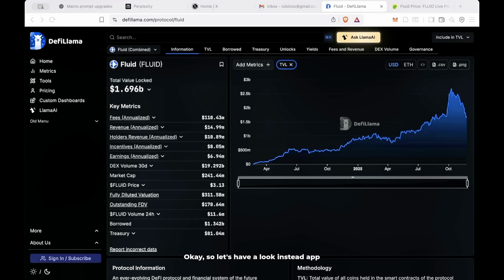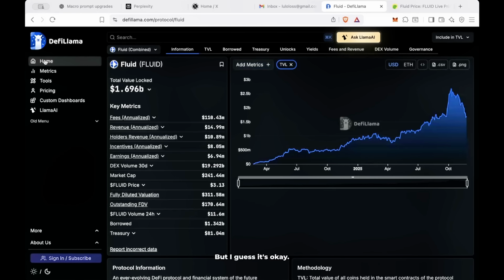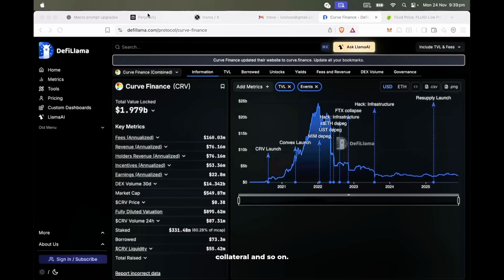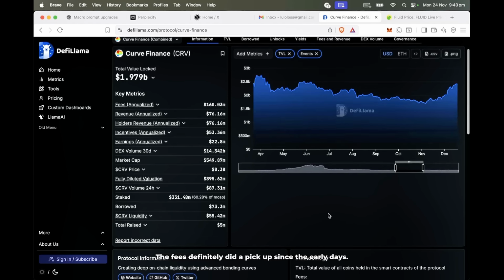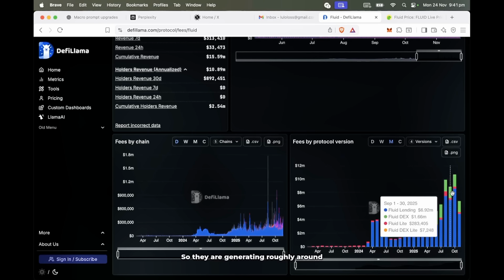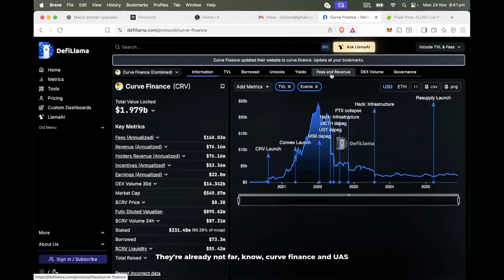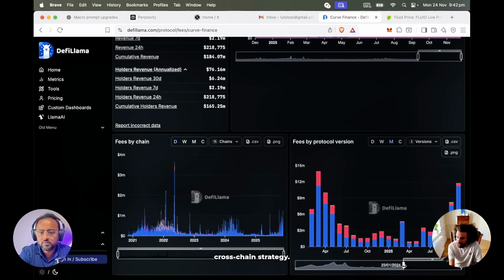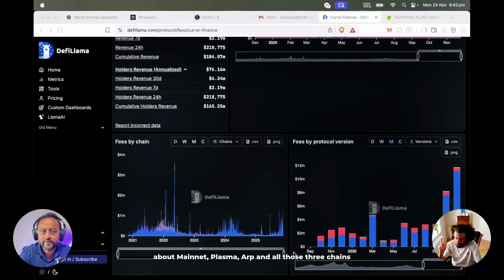Best DEX 2026?: How Fluid Uses YOUR Debt as Liquidity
Best DEX 2026? In this episode of Origin of DeFi, we break down Fluid — the only DEX turning your debt into real liquidity. If you want to understand how DeFi infrastructure is evolving beyond Uniswap, Curve, Aerodrome and MetaDEX, this is the most important deep dive you’ll watch this year.

Fluid isn’t just another contender for “top DEX 2026.” It introduces Smart Debt, Smart Collateral, and a Liquidity Layer that fundamentally changes how stablecoin markets operate. Brice and I explore how Fluid went from Instadapp to becoming one of the strongest pieces of DeFi infrastructure — and why many people still don’t understand its impact.

If you want to stay ahead of DeFi trends before the next cycle, this episode is unmissable.

⏱️ Chapters (SEO Supercharged)

00:00 – Intro: Best DEX 2026?
00:24 – How Fluid Uses YOUR Debt as Liquidity
01:05 – Smart Debt Explained (USDC–USDT Mechanism)
02:30 – What Makes Fluid Different From Uniswap, Curve & Aerodrome
03:22 – The Origin Story: Instadapp → Fluid
05:00 – Instadapp’s Early Success & Lending Legacy
06:10 – What Is a Liquidity Layer?
07:25 – Smart Collateral Explained
09:02 – How Borrowing Becomes Liquidity
10:40 – Why Fluid Dominates USDC–USDT Volume
12:10 – Zero-Cost Stablecoin Liquidity
14:02 – How Smart Debt Evolves
15:40 – Where Borrowed Liquidity Comes From
17:05 – Fluid vs Curve vs Aerodrome
19:00 – Correlated Pairs & Efficiency
20:22 – Why Fluid Isn’t on Every Chain
22:10 – Conquering Arbitrum
23:44 – Volume vs Fees Explained
25:12 – Fluid V2 Preview
27:15 – Custom Ranges & Cross-Collateral
29:00 – 5–10 New Extensions Coming
31:05 – Productive Collateral (Gold, BTC)
33:20 – Smart Collateral vs Aave
35:02 – 40x Project Liquidity Idea
37:10 – DEX Landscape for 2026
38:55 – Tokenomics: The Weakest Link
41:12 – Buybacks & Governance
43:00 – What Fluid Must Fix Next
44:40 – Why Fluid Is DeFi Infrastructure
46:15 – Final Thoughts
47:20 – Host Closing
48:10 – Outro

Understand the fastest-growing stablecoin DEX in DeFi

Learn how your debt can become a liquidity source

See why Fluid’s zero-cost liquidity model is impossible for others to compete with

Get early insight into Fluid V2 before it becomes mainstream

📥 If you're new:

Welcome to Origin of DeFi — the series where we break down the mechanics behind Web3’s most powerful ideas.